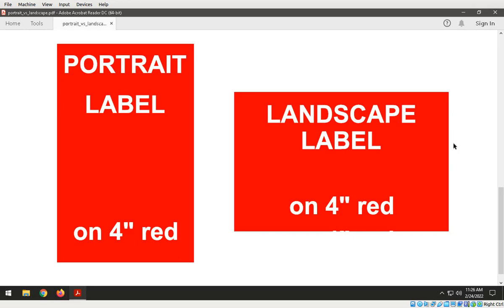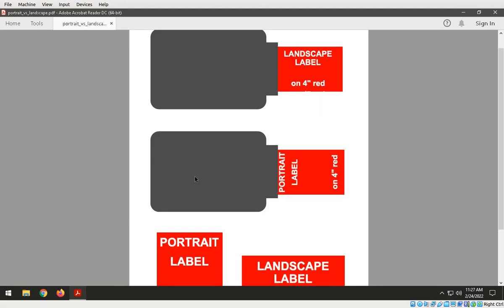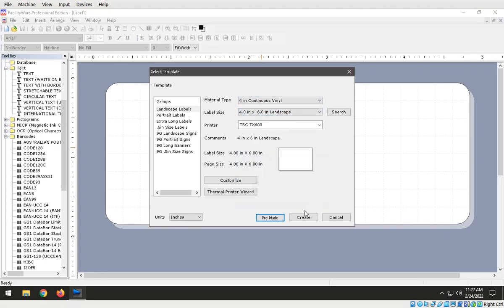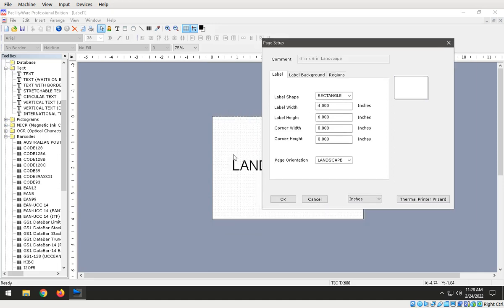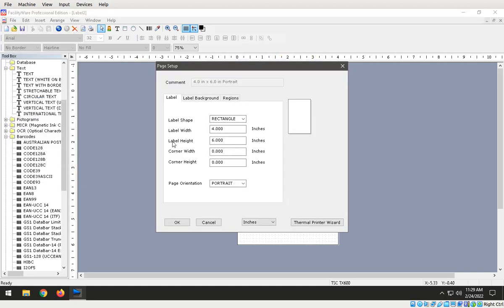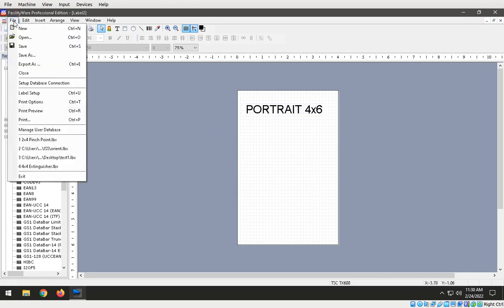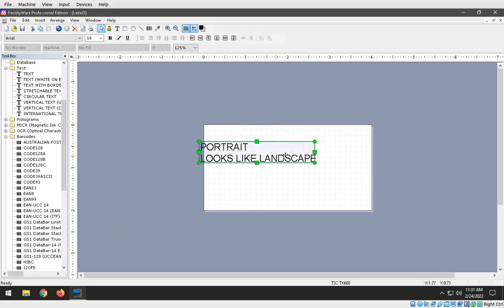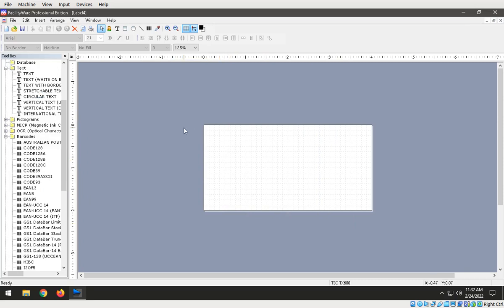SafetyPro: Landscape vs Portrait Labels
Some details about landscape and portrait labels on the SafetyPro label printer, including information on how to use a roll of 4" material to print a 2x4 or a 1x4 label. In response to customer questions on how to take advantage of SafetyPro supplies and software.